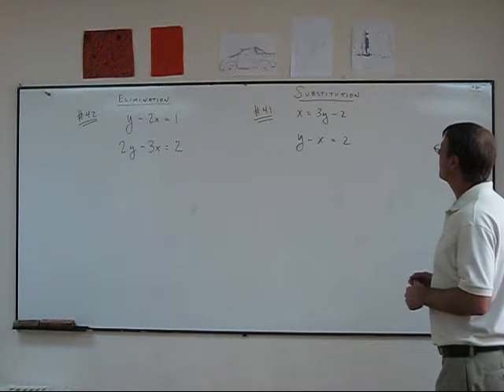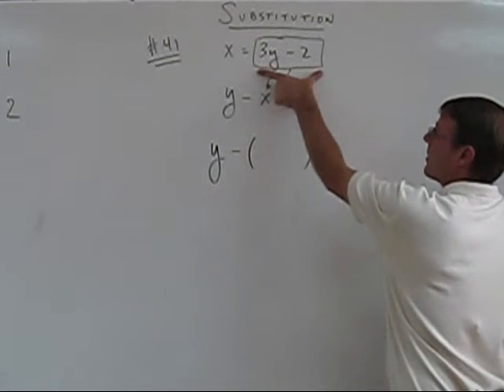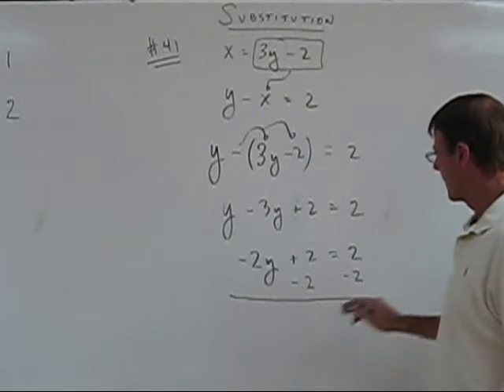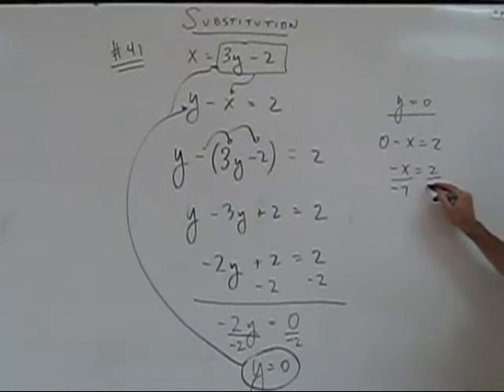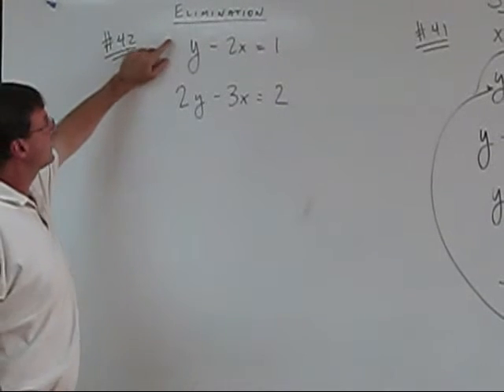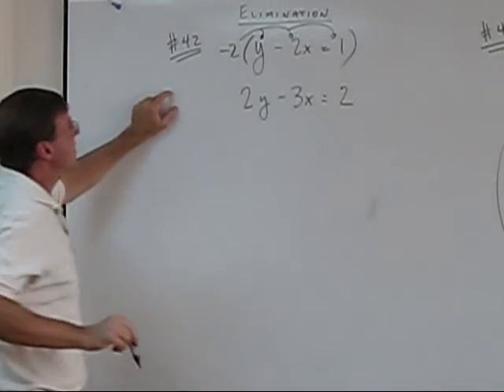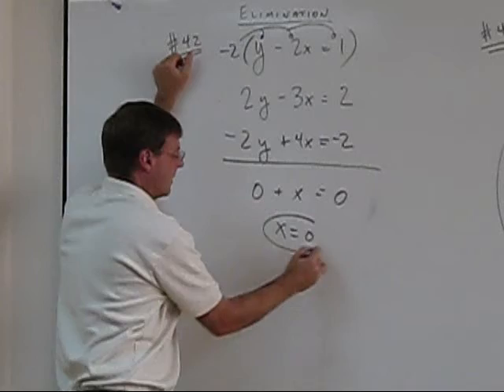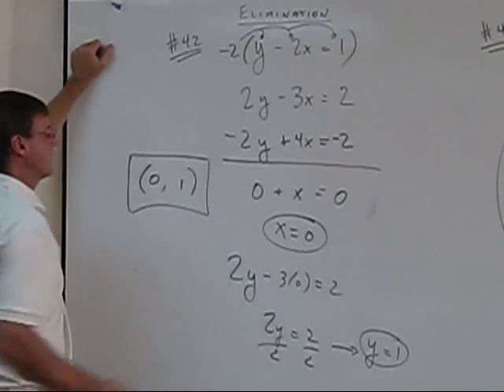11th grade problems 41, 42.wmv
11th grade practice final problems 41, 42